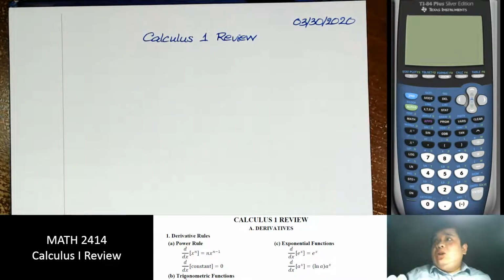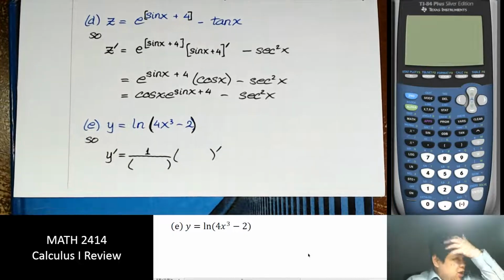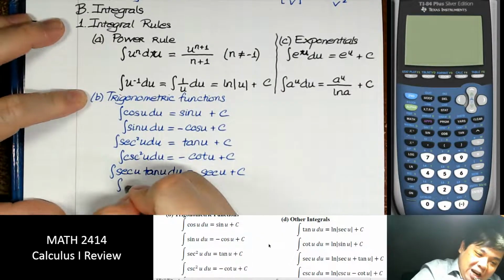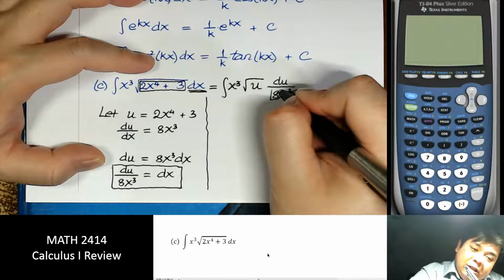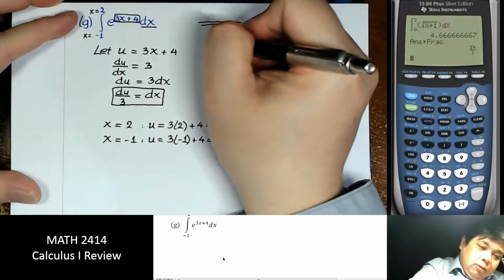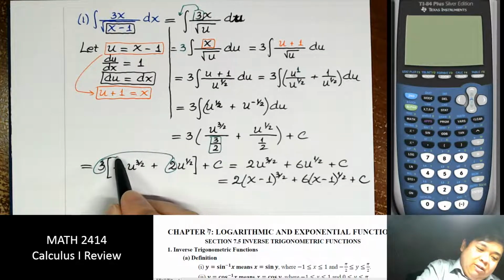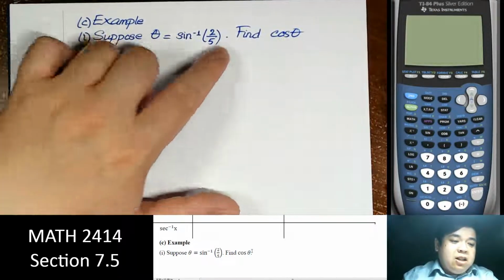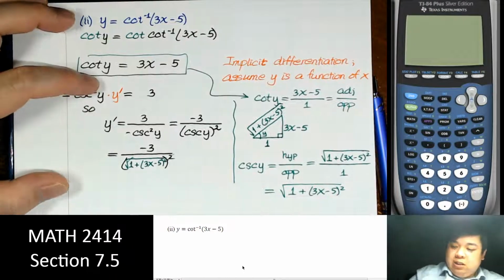Calculus II - Day 1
Stream for Day 1 of Calculus II